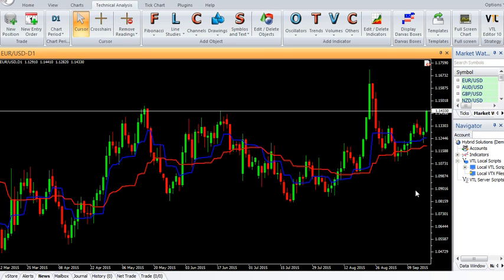VertexFX Client Side Indicator- MAMA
MAMA (MESA of Adaptive Moving Averages) is an adaptive moving average based Vertex Fx  indicator that provides excellent trading entries.
This indicator consists of two components, the MAMA (BLUE line) and FAMA (RED line). The starting point of MAMA is the conventional EMA. The concept of MAMA is to relate the phase rate of change of the prices to the alpha(smoothing constant) of the EMA. The FAMA (Following Moving Average) is calculated by applying the MAMA to the MAMA itself. By using an alpha in FAMA that is half the value of the alpha in MAMA, the FAMA steps in synchronization with MAMA. This indicator is ideal in reducing whipsaws.

BUY - Enter BUY trade when BLUE line (MAMA) closes above RED line (FAMA). Exit BUY when BLUE line closes below RED line.
SELL - Enter SELL trade when BLUE line (MAMA) closes below RED line (FAMA). Exit SELL when BLUE line closes above RED line.